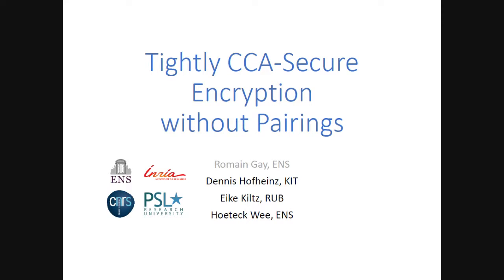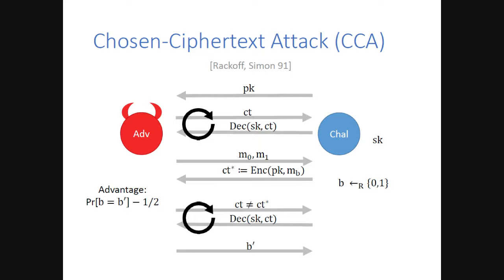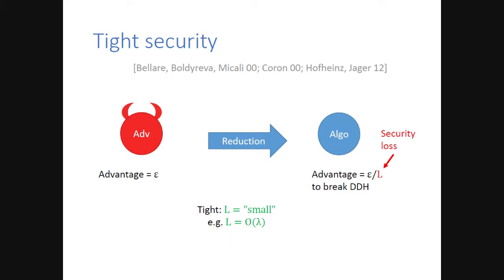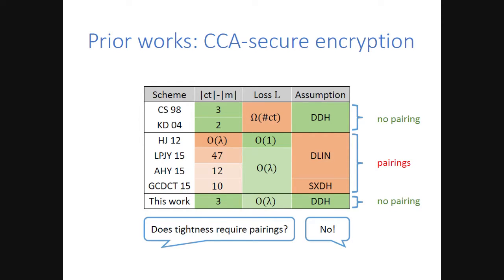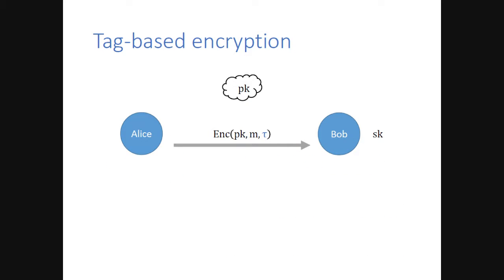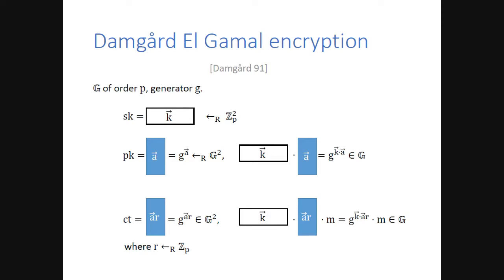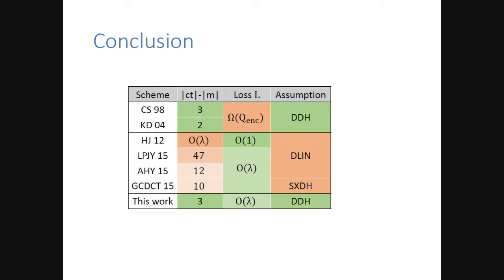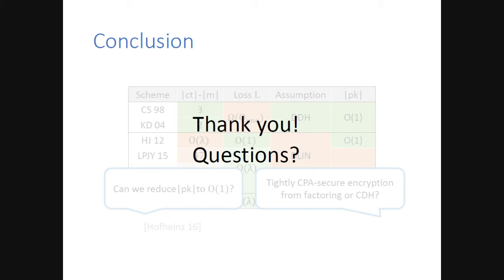Tightly CCA-Secure Encryption Without Pairings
Romain Gay and Dennis Hofheinz and Eike Kiltz and Hoeteck Wee. Presented at Eurocrypt 2016.